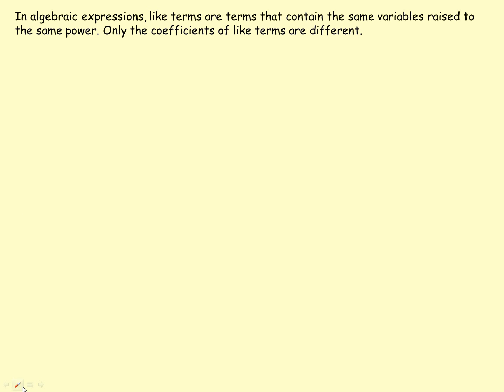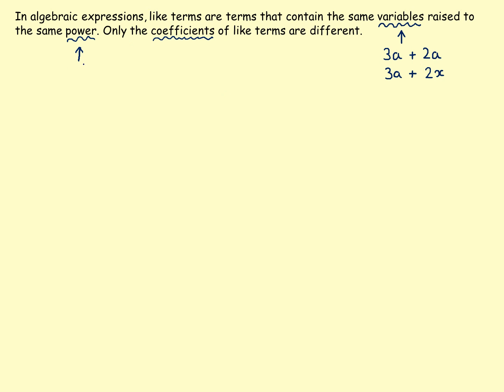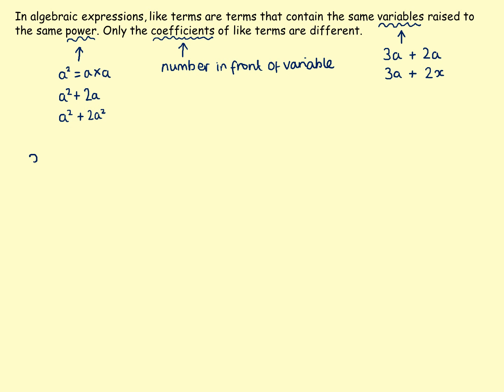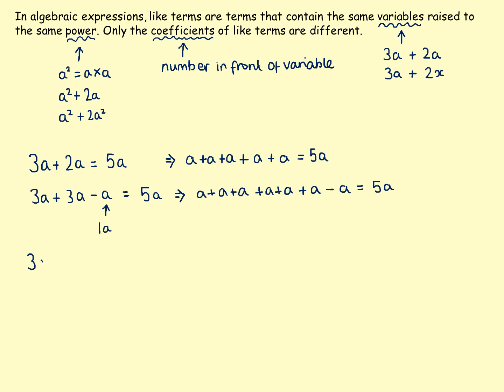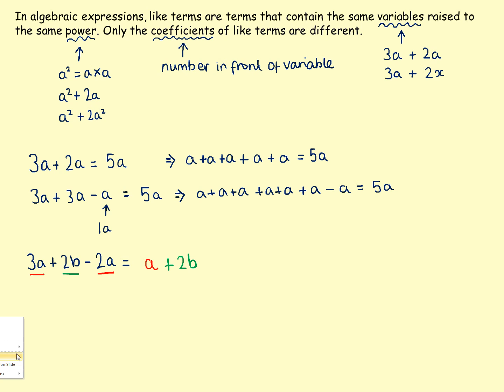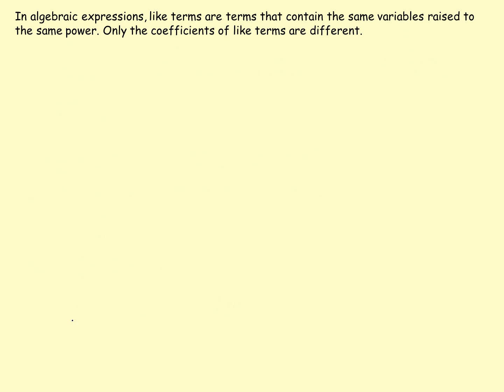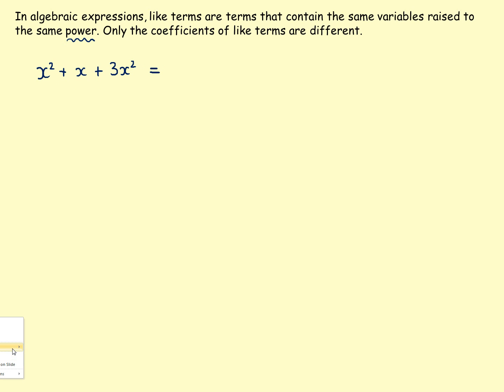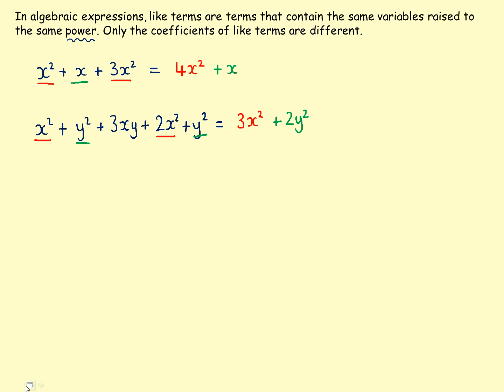Maths Tutorials - Simplifying Expressions by Collecting Like Terms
This video explains how to simplify algebraic expressions by collecting like terms.